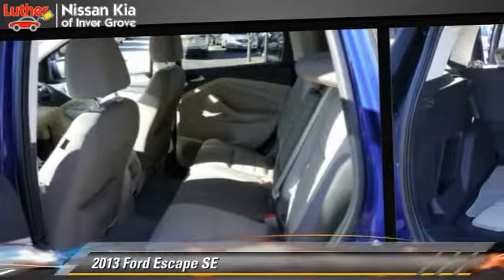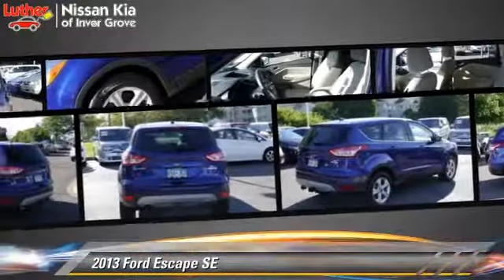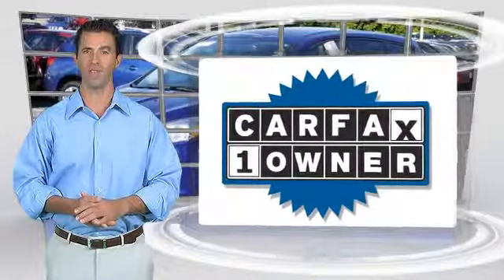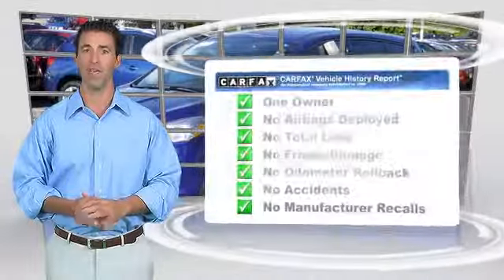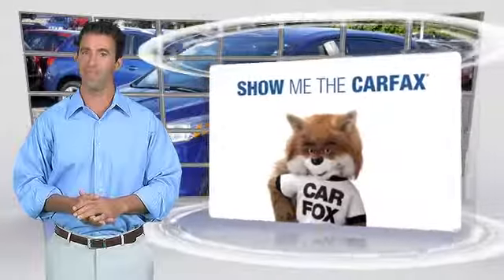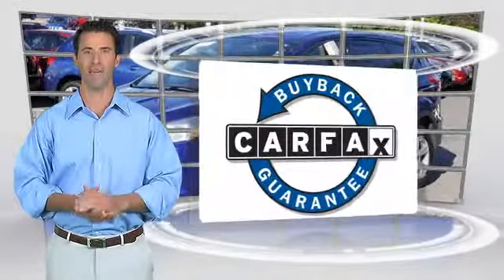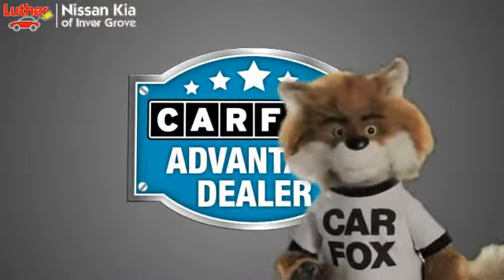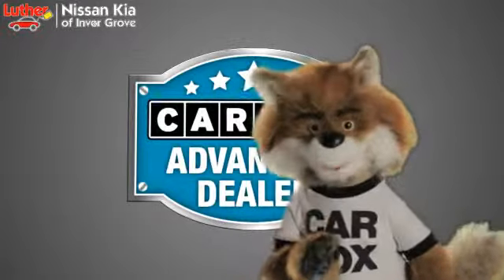Luther Nissan Kia of Inver Grove, Inver Grove Heights MN 55077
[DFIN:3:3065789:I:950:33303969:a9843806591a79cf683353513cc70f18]